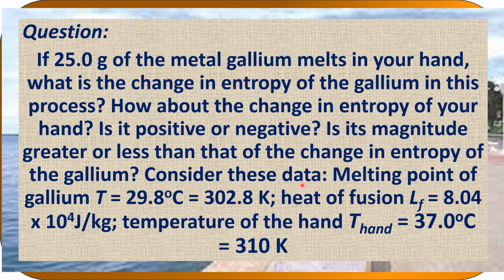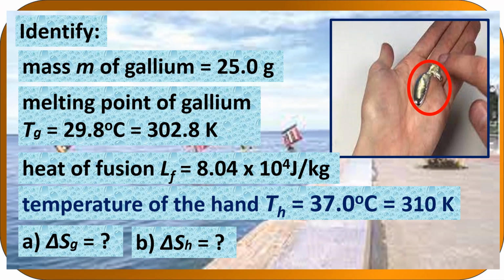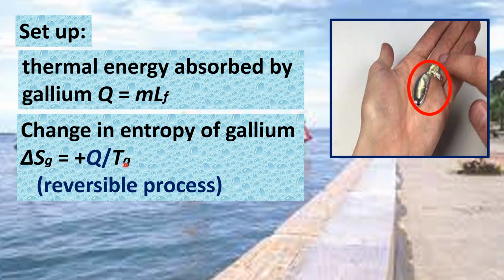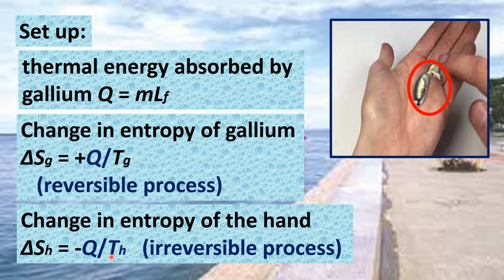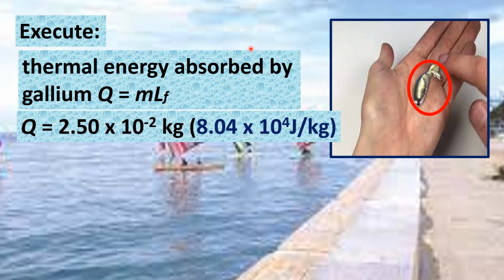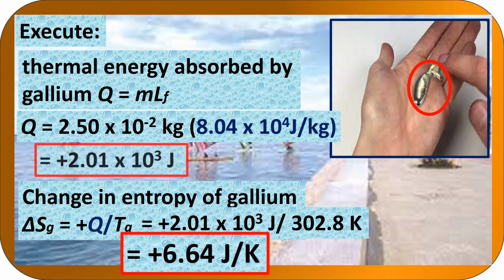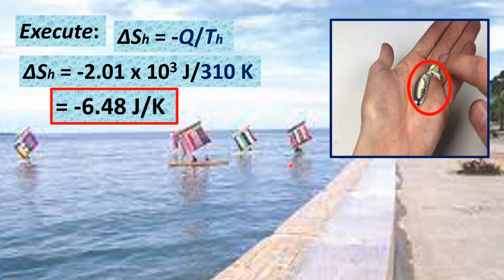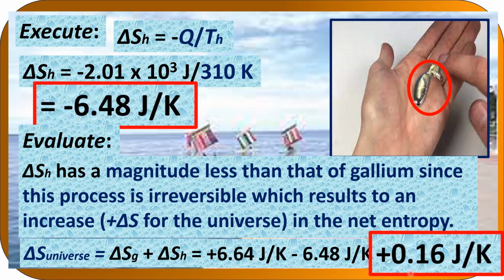Change In Entropy (Solved Problem-Part 2)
This is a follow up presentation (Part 2) of a past video upload with the same title (click the end-screen video). In this episode the author focuses on finding the changes in entropy of two systems in thermal contact (metal gallium and your hand) with different temperatures. One process (melting of gallium) is considered a reversible process while the liberation of thermal energy by the hand is considered an irreversible process. In each process the temperature remains unchanged.